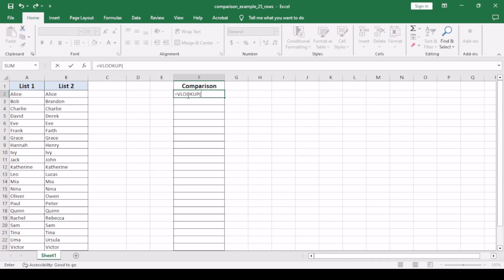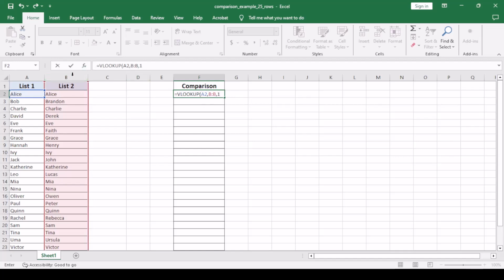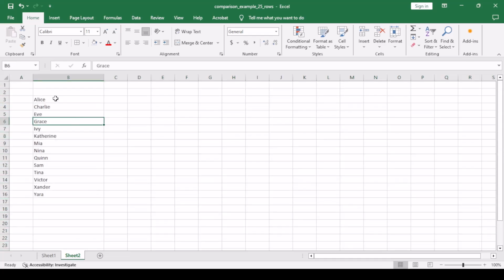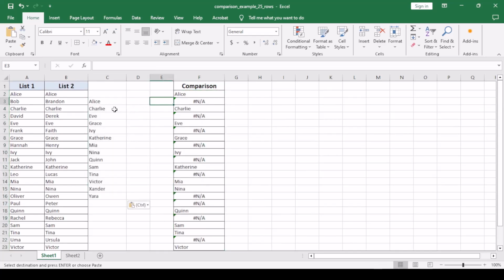How to Compare Two Columns in Excel | VLOOKUP & Formula Methods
Learn how to compare two columns in Excel using various methods, including VLOOKUP and simple Excel formulas. Whether you're matching data across two columns or comparing values to identify differences, this tutorial has you covered. We’ll walk you through the step-by-step process of using VLOOKUP to compare two columns and how to highlight matches or differences in Excel. You’ll also learn how to compare data between two Excel sheets and how to highlight values that are greater or match between columns. Perfect for beginners and advanced users, this video will help you master comparing values in Excel with ease.